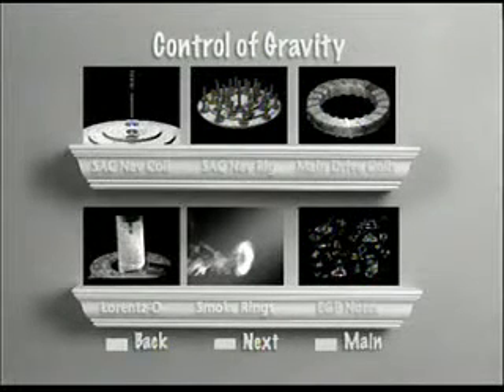UFO TECH 10 Stan Deyo-AntiGravity explained and produced Amazing pt 5 of 8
Learn UFO Secrets-Antigravity & Free Energy-How they work from key principles & experiments so you can DIY stay tuned alot more to come with my on going research-Theory with Tom Bearden, Richard C Hoagland, Schauberger, De Palma, Vortex